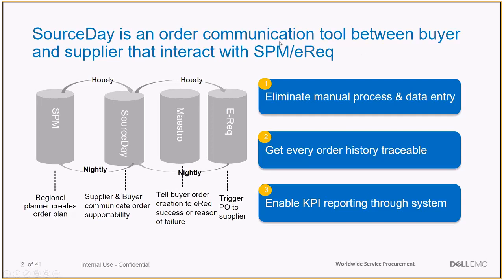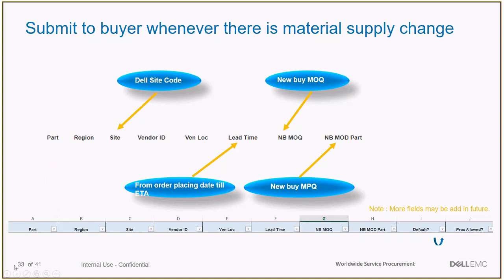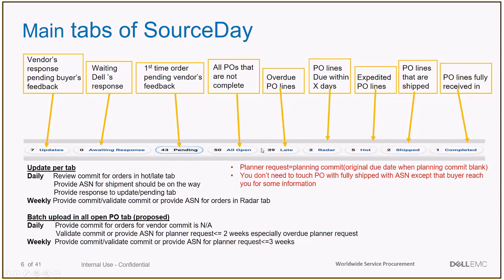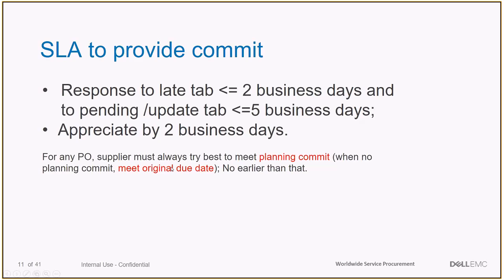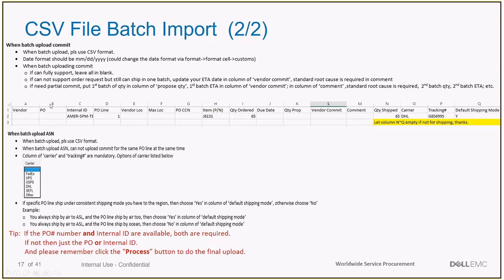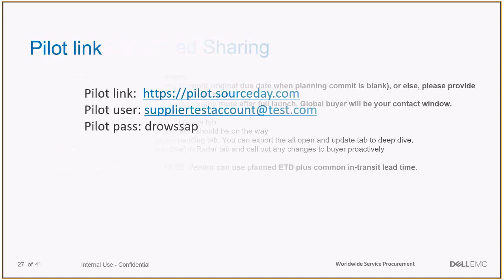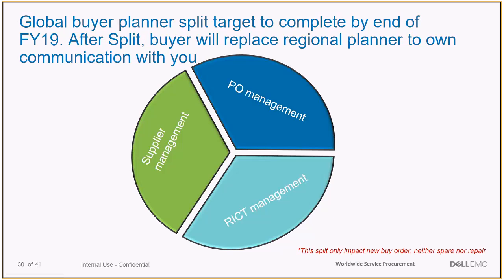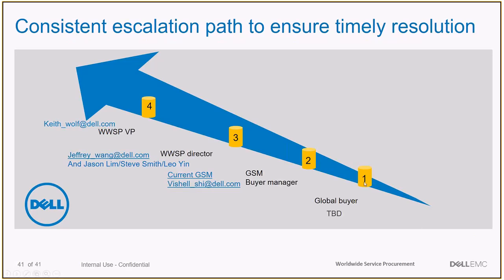20190430 SourceDay FIT FOIT training by Scott HuangEnglish